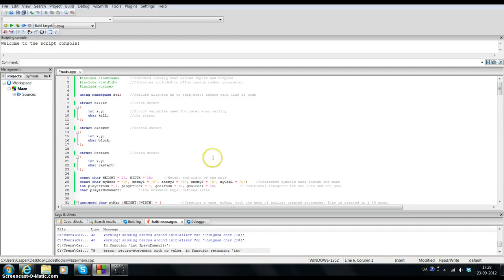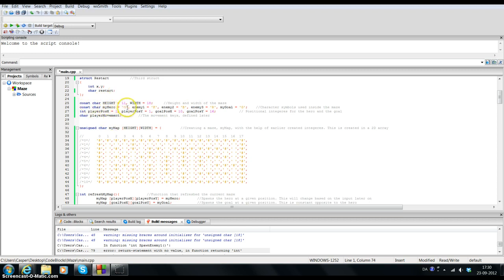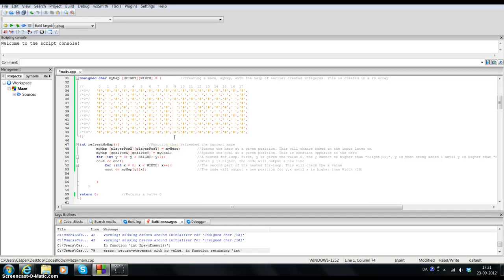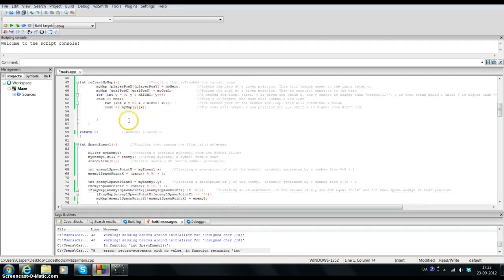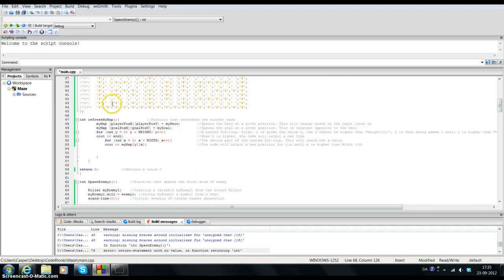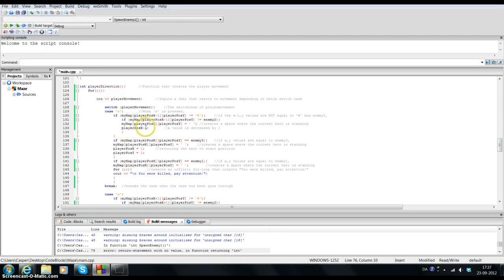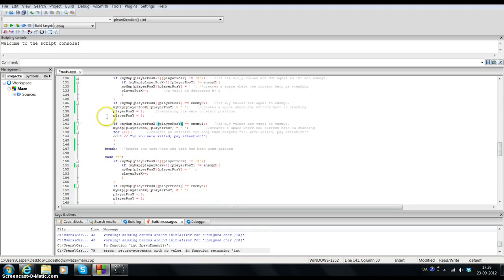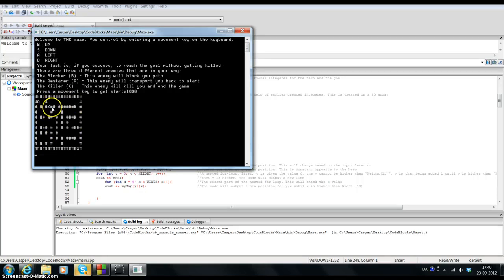C++ Maze walkthrough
This is a recording of a maze assignment i had to do in Programming that explains how its written and how it works